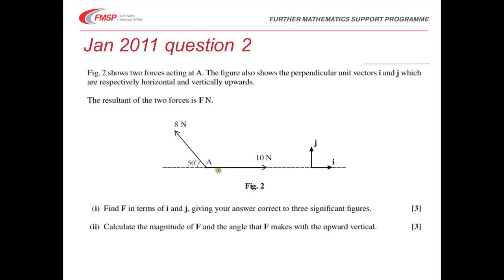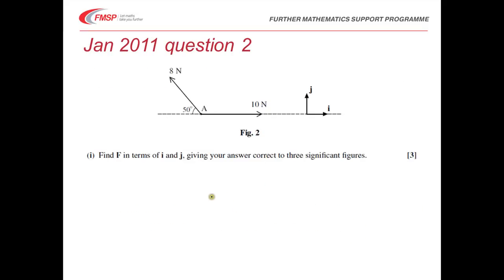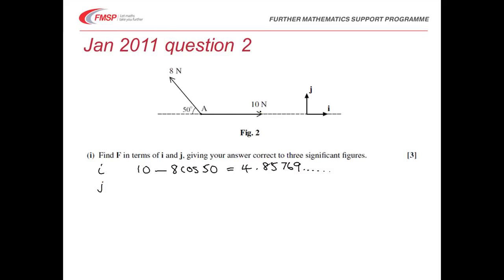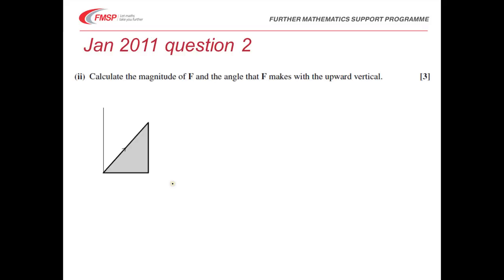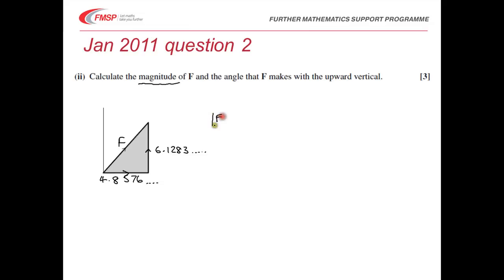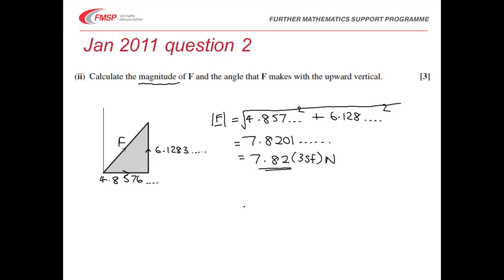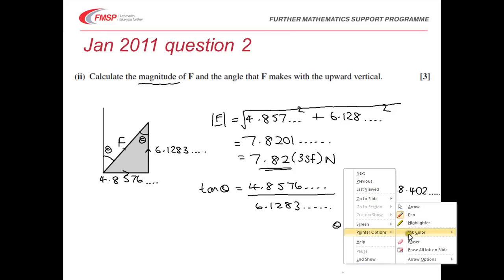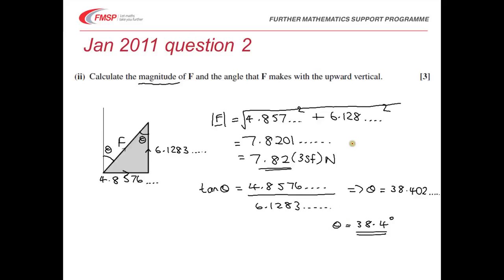FMSP Revision: MEI M1 January 2011 qn 2 - Forces/vectors